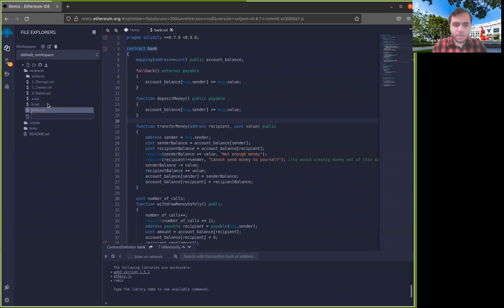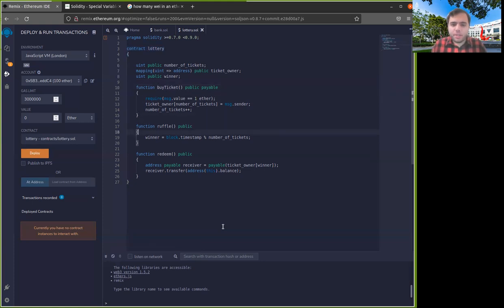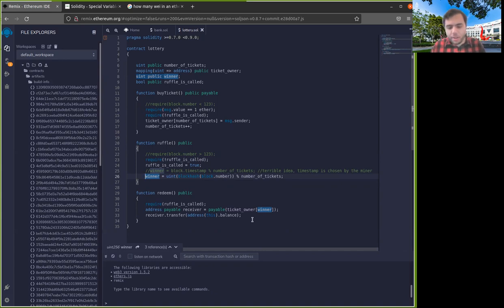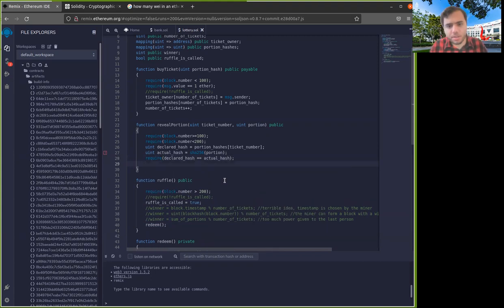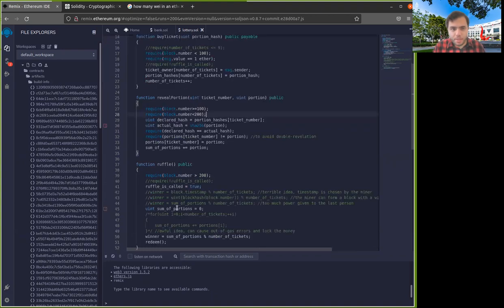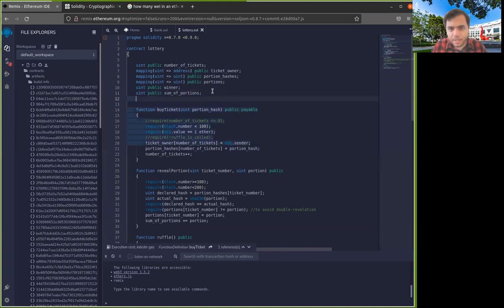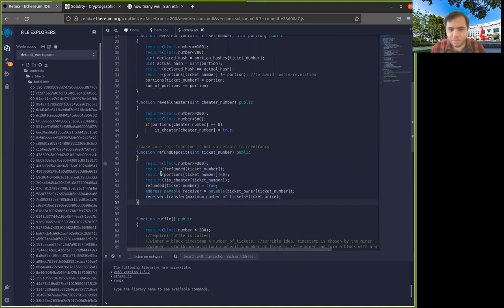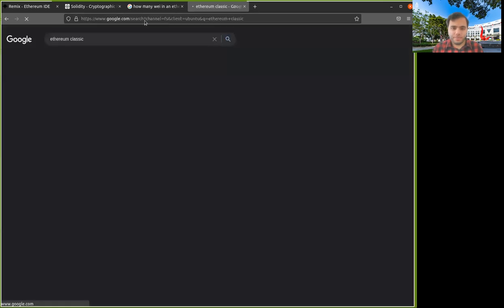2022-04-04: COMP4901W - Lecture 17 - A Lottery Contract